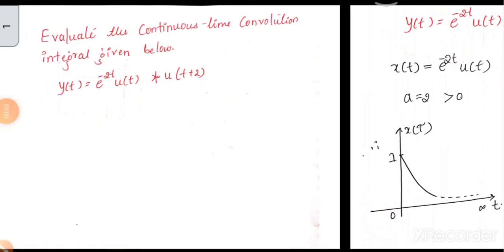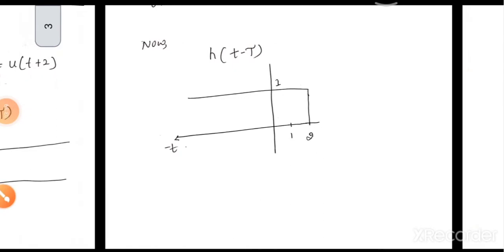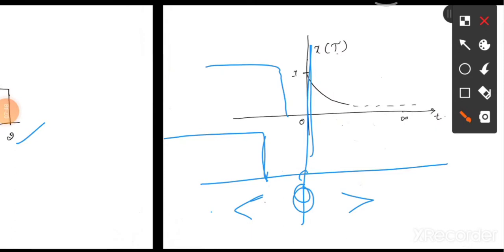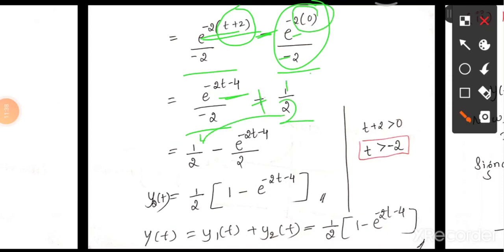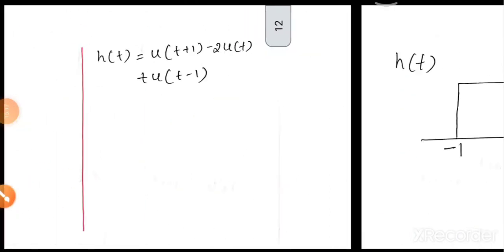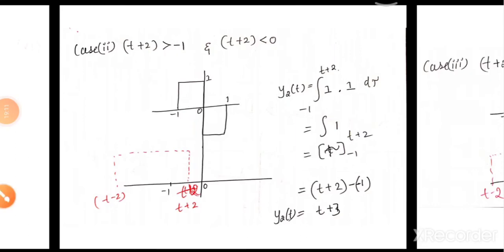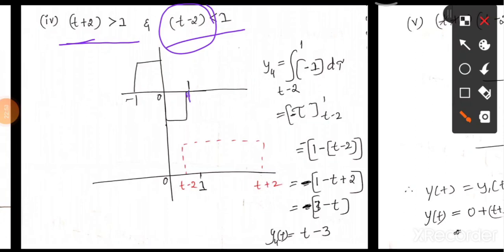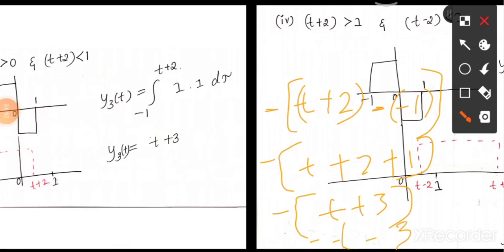JCE EE S&S 18EE54 module 2.2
Download the pdf file